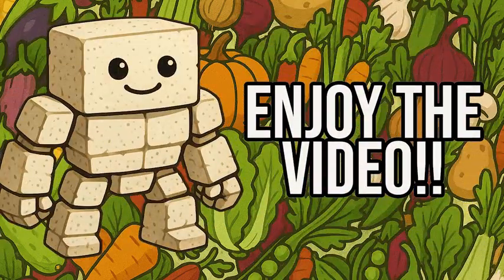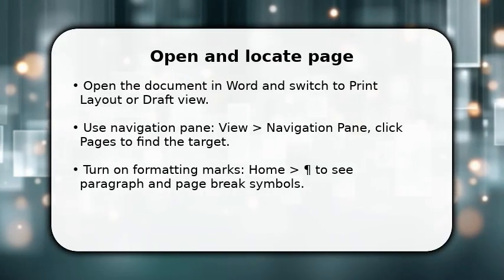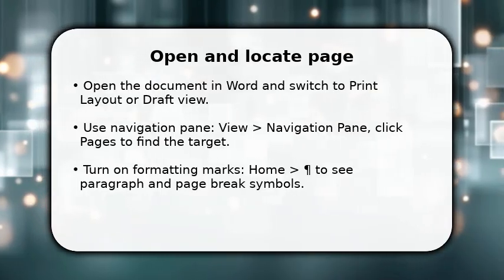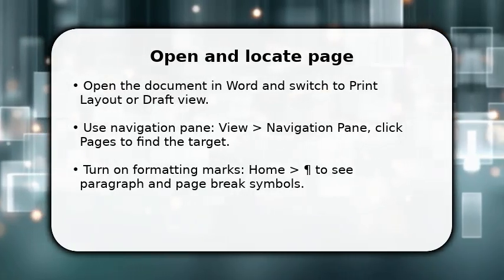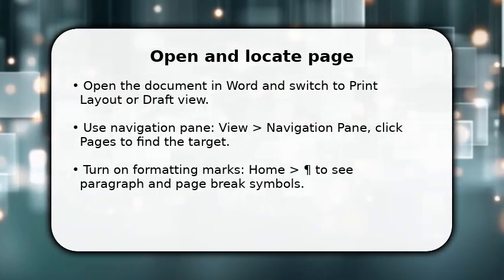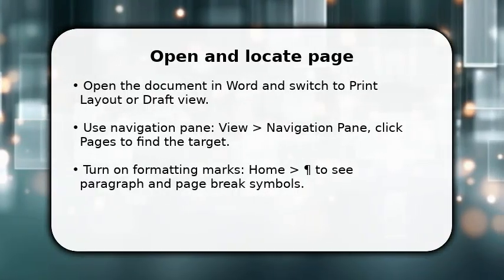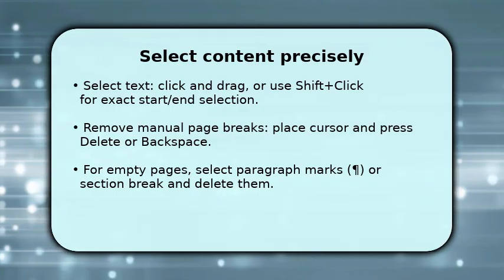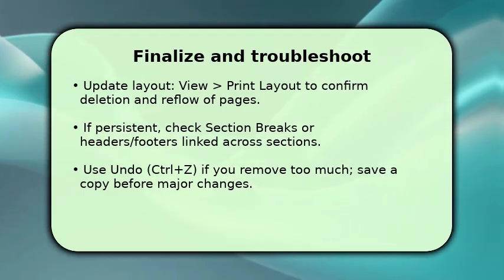How to Delete Pages Word - Step by Step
Learn the precise steps to delete pages within Word documents. This video guide provides clear instructions, essential tips for troubleshooting common issues during deletion and ensures your document remains organized post-deletion.